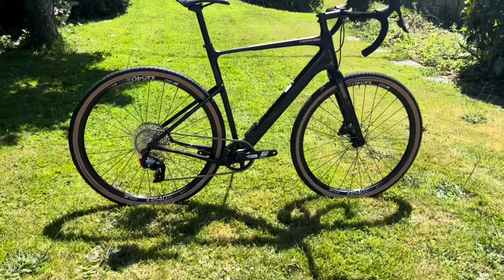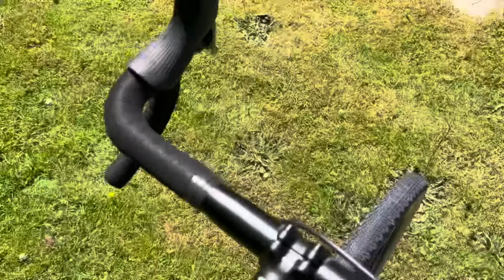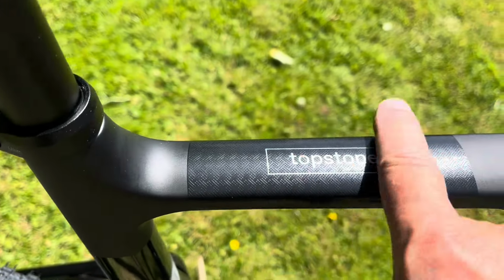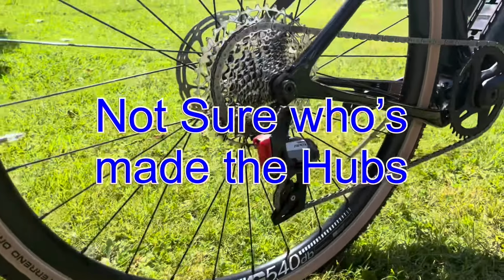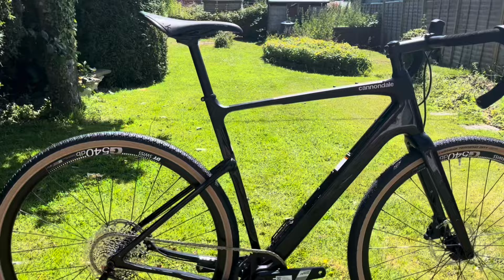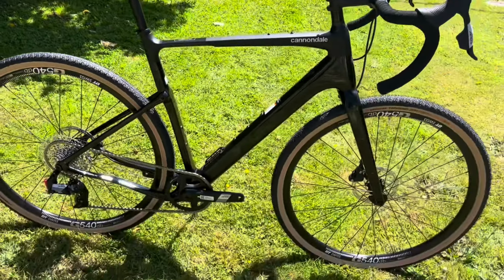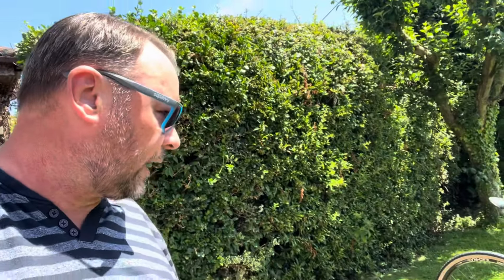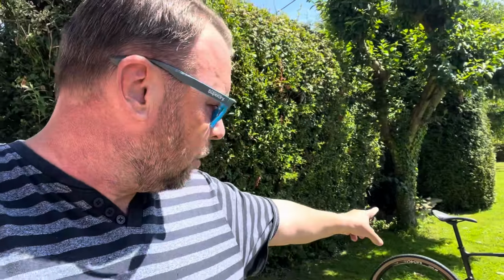The Big Reveal - New Bike Day - Finally time to find out what’s in the Box😎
Vlog #452

The Big REVEAL

NEW Bike Day

Hope you enjoy the video, any questions please ask.

If you found this video useful, please consider buying me a coffee, just click the or clicking the thanks Icon, it all helps.

Social Media….

Follow me😊👍

Equipment:

YouTube Music